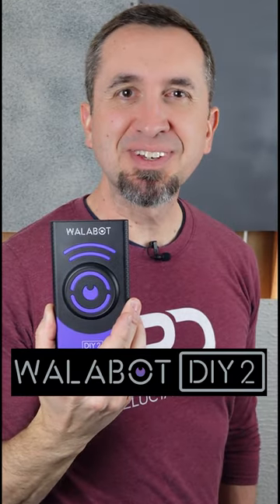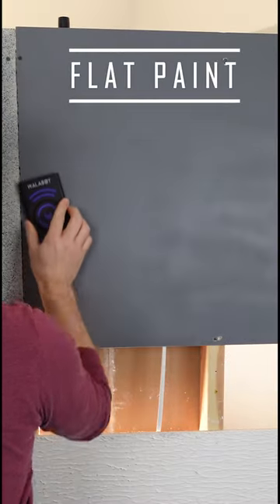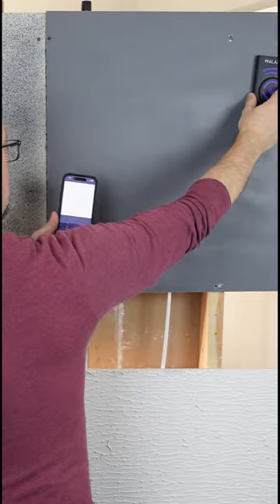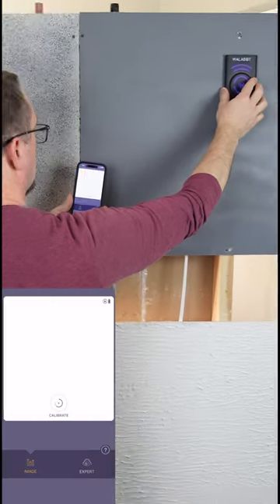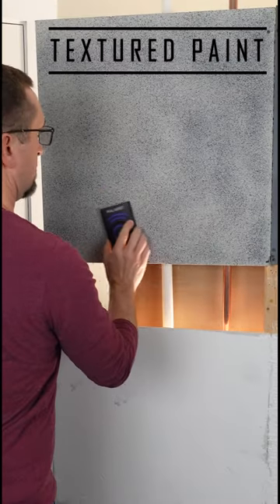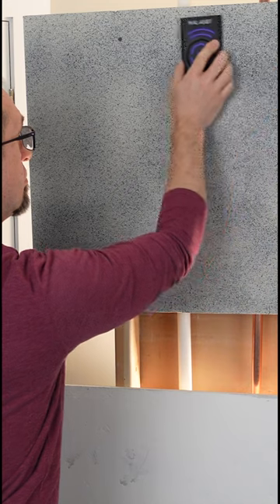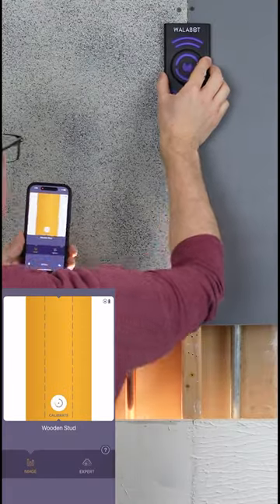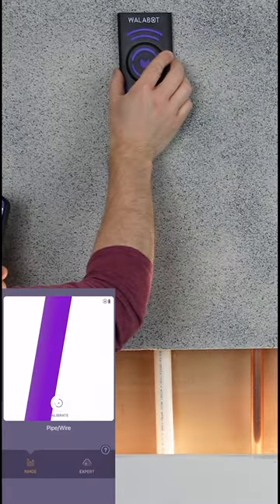Will the Walabot work on painted walls?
(Amazon) on Amazon)

Our mission at Reluctant DIYers is to help YOU overcome challenging situations, find ideas to help you create new options in your living space, and Do It Yourself with confidence. Whether you want to DIY or not, this channel is for you. From simple tasks to more complex creations, we'll cover it all.